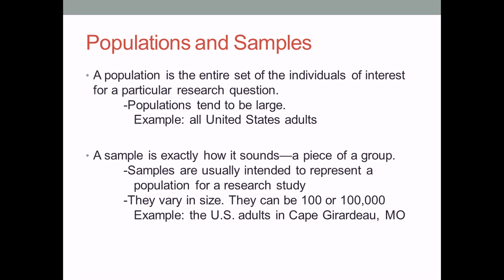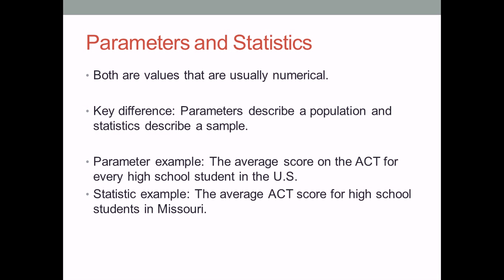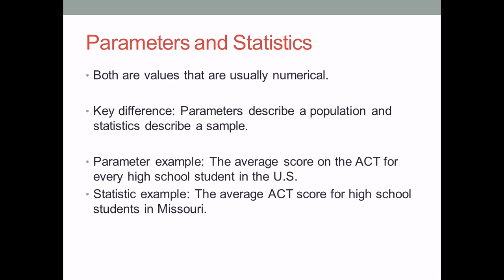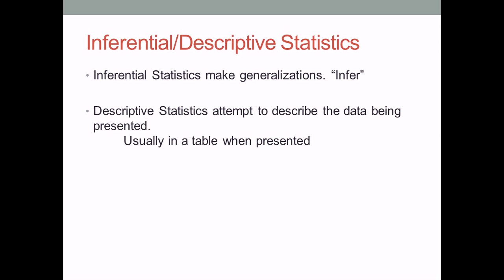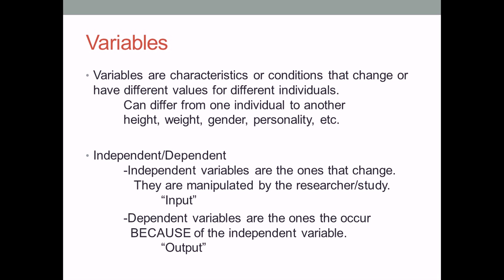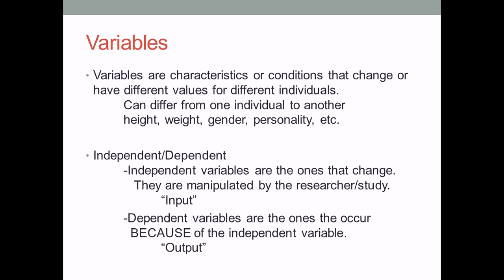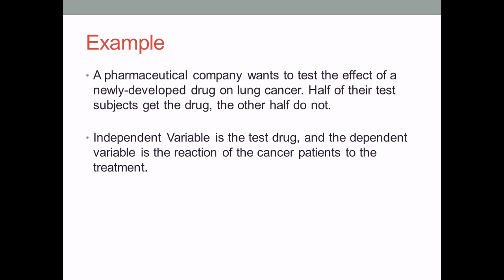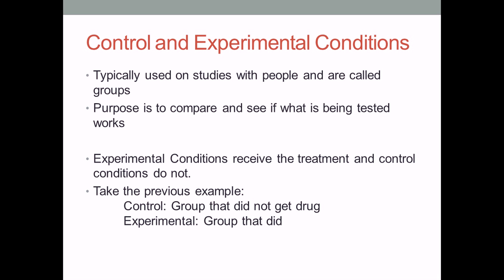Chapter 1 Study Help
This video is to help students study chapter 1 for their exam.
Information from the class textbook was used.
APA Citation:
Gravetter, F., & Wallnau, L. (2013). Essentials of statistics for the behavioral sciences. (8th ed.). Belmont, CA: Wadsworth.